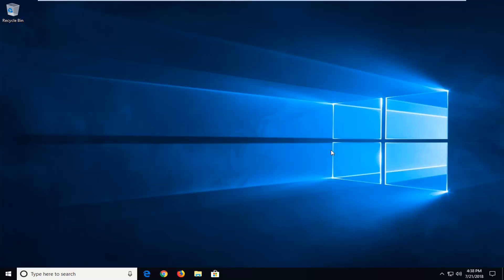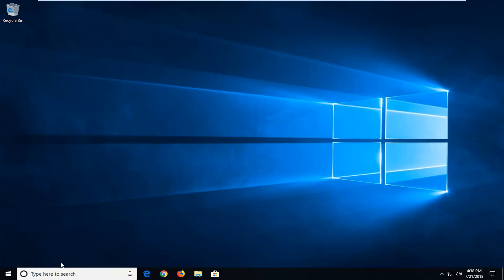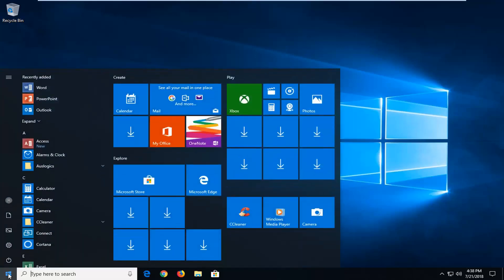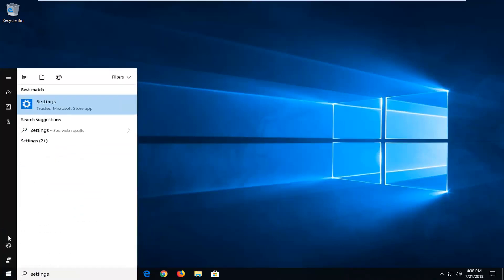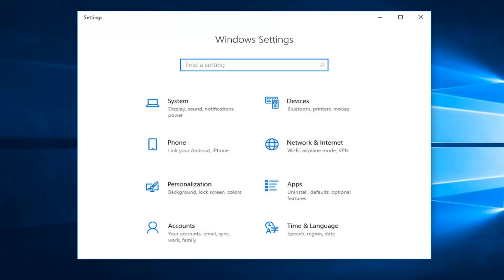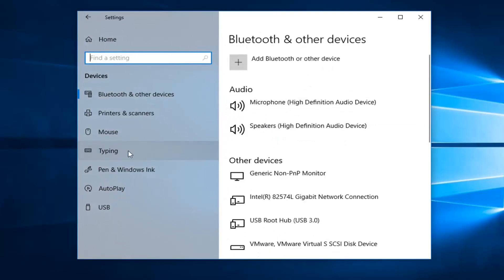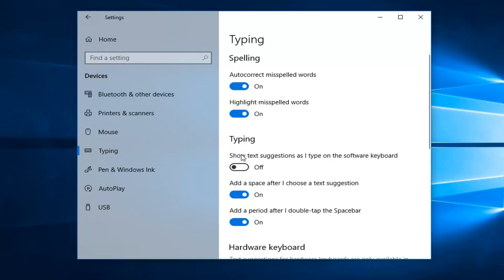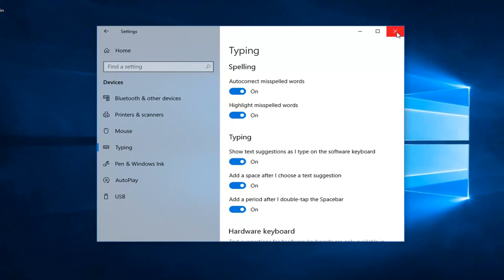How to Enable & Disable Text Prediction In Windows 10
In Windows 10, Microsoft has introduced predictive text to the on-screen keyboard, which for some, will make using it that much easier. Shows you what the change means for Windows 10 users and speculate on additional changes to the on-screen keyboard in future builds. For some, the on-screen keyboard comes in handy when your keyboard dies or goes haywire, so this feature can have big perks for those who use it in a pinch. When using On-Screen Keyboard in your Windows 10 PC, you can remove text prediction by disabling the related setting.